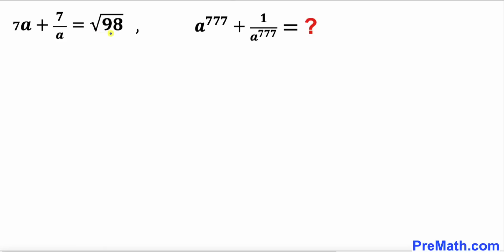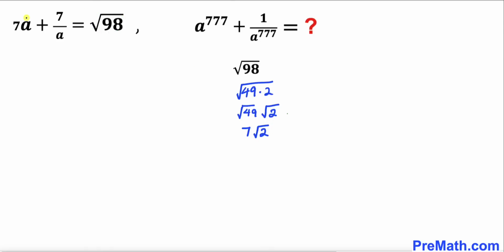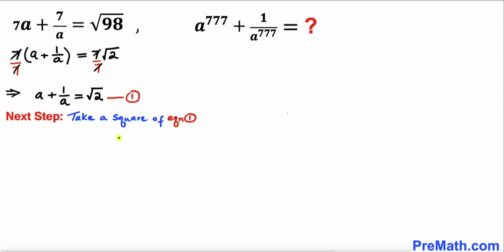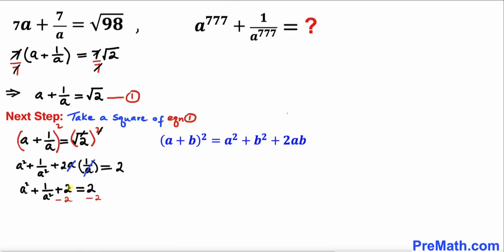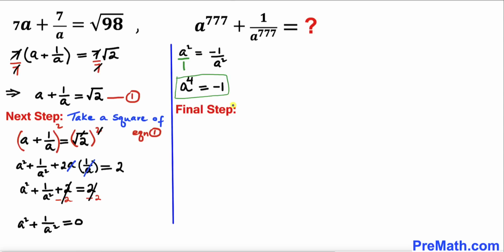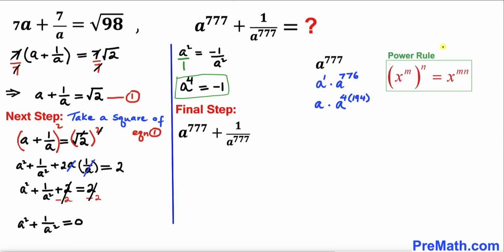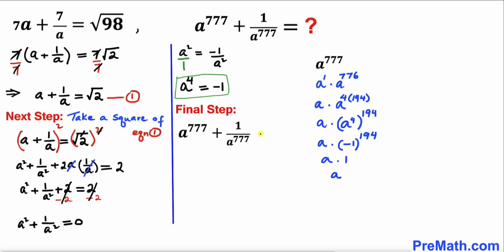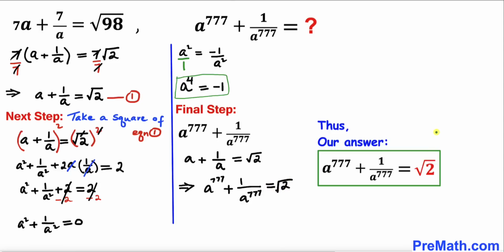Olympiad Mathematics | Learn to find the value of a^777+(1/a^777) | Math Olympiad Preparation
Learn how to solve this given exponential if-then problem by using basic algebra and power rules manipulations. Step-by-step explanation by PreMath.com

blackpenredpen
math olympics
olympiad exam
math olympiada
British Math Olympiad
olympics math
olympics mathematics
Number Theory
mathcounts
math at work
exponential equation
cubic equation
pre math
Poh Shen Loh
Olympiad Mathematics
Learn to find the value of x^2021+(1/x^2021)
Rational Equations
Rational Equation
Radical Equation
Radical Equations